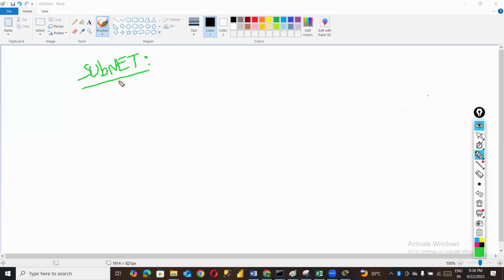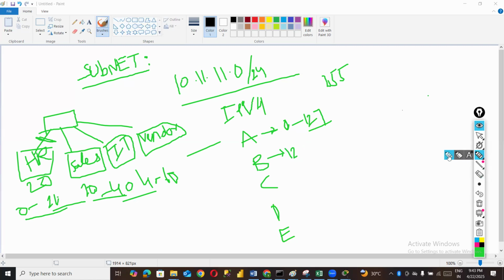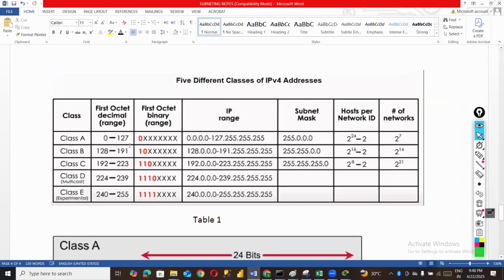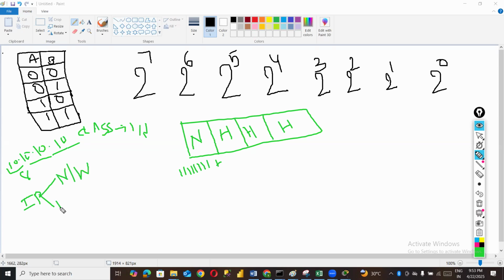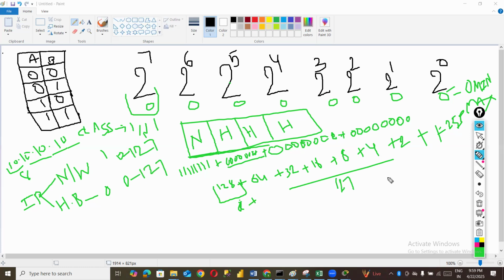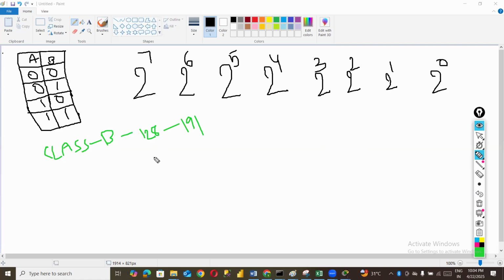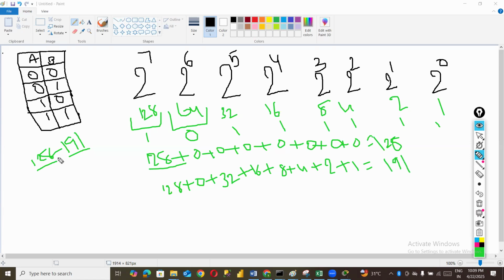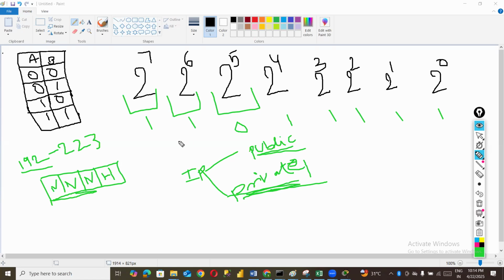Subnetting Class 1-1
Network subnetting, Classification of network